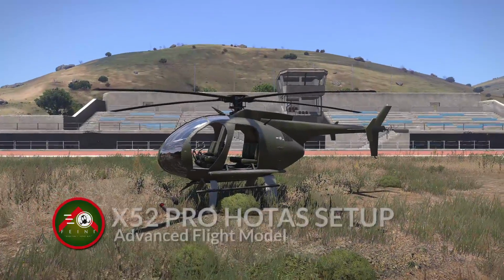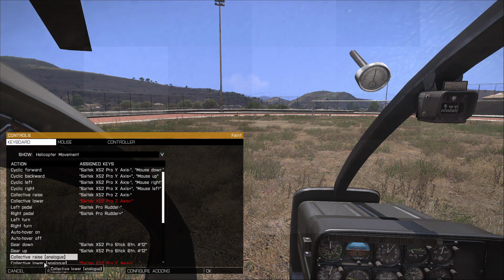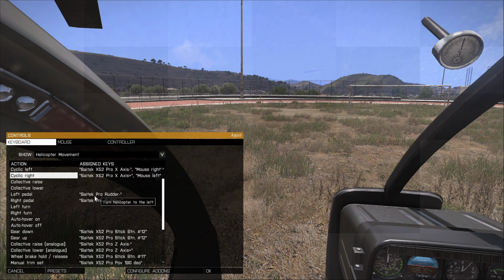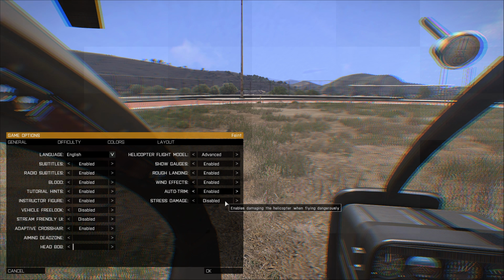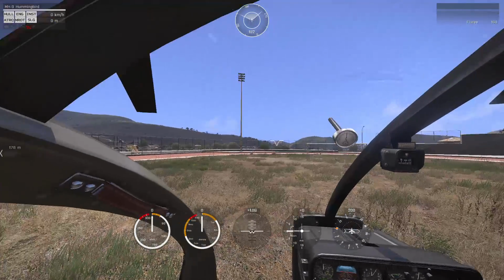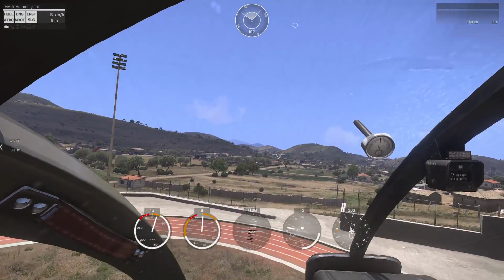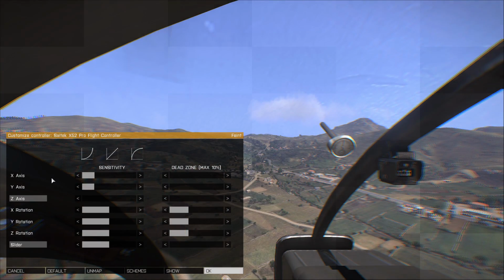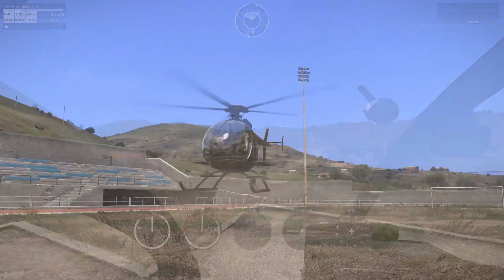Flight Control Joystick Setup - Advanced [ARMA 3]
It's been a year since my last flight control setup video.  A lot has changed in Arma 3 since then, specifically the introduction of the Advanced Flight Model (AFM), so this video addresses those changes.

In this video, I focus on the Saitek X52 Pro HOTAS system as well as the Saitek Combat Rudder Pedal system.  However, these instructions can be adapted to any HOTAS system you are currently using.

EDIT: I forgot to mention about my rudder pedals...I have my sensitivity set to about 10-20% and no deadzone.  But really I am still tweaking it.  I was using RJJ's Agile Helicopters mod and that effects rudder sensitivity.